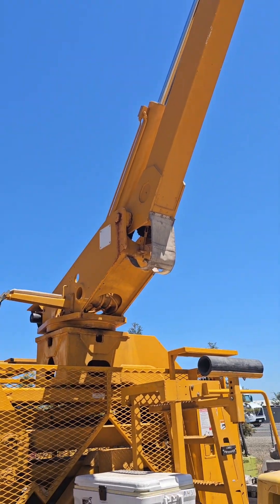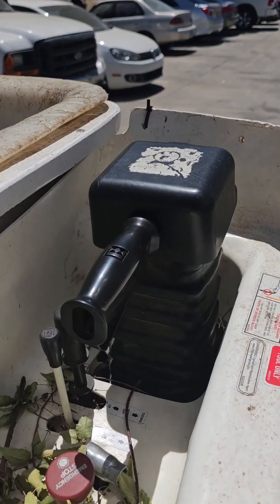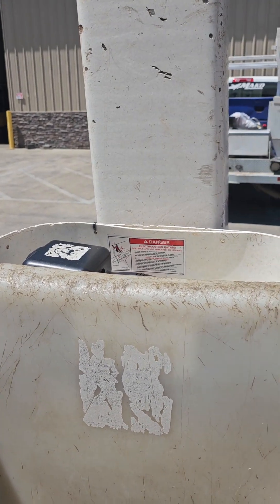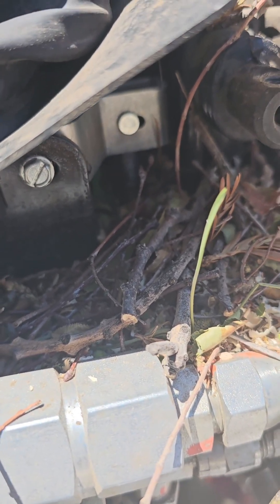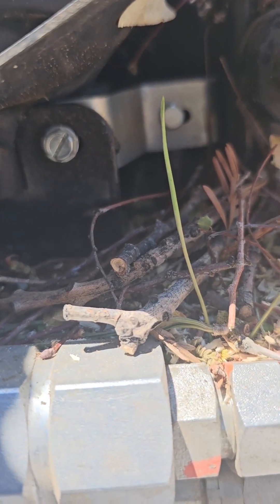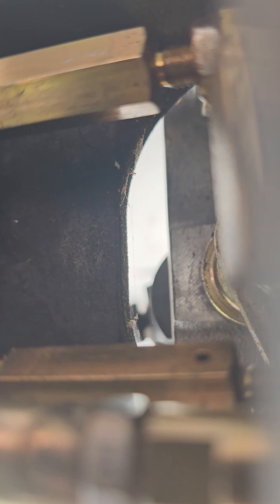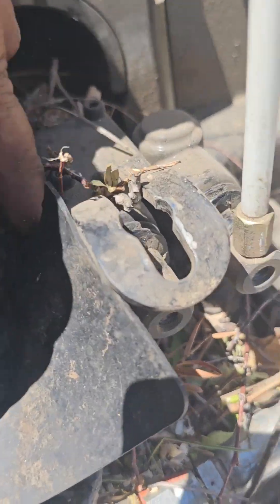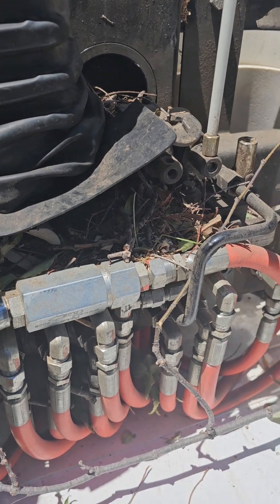slow hydraulics on terex xt pro 60-70. fixed.